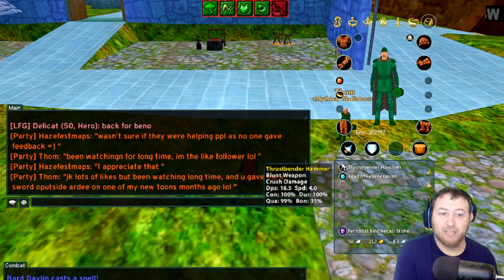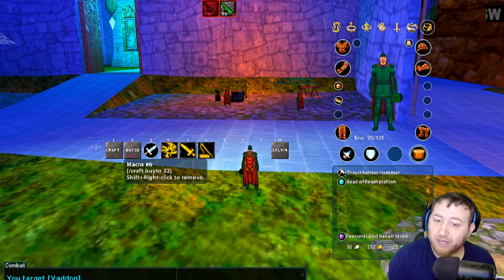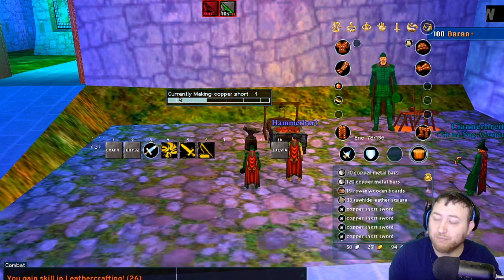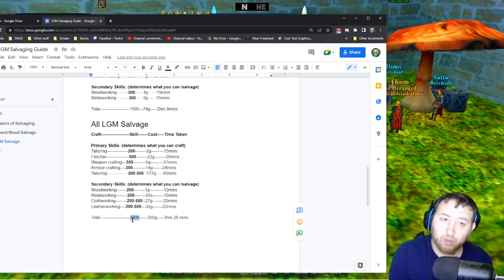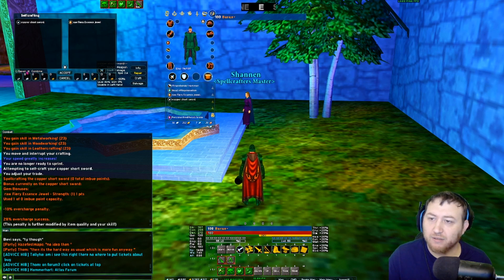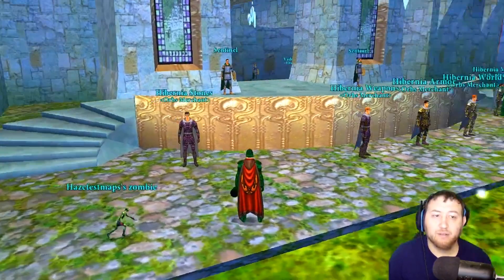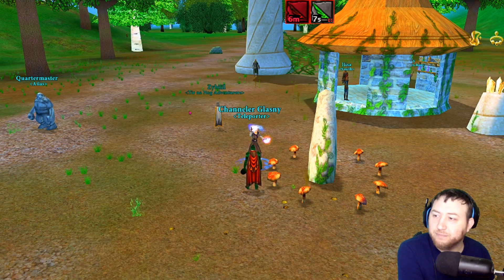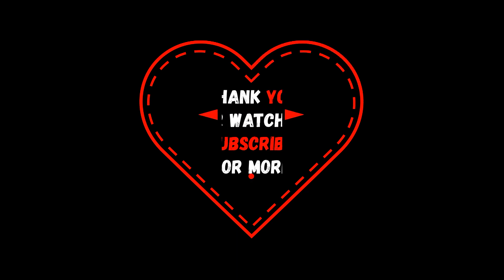Atlas DAoC Server - Tips you might not know Part 3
This is a video showing some useful tips not know to a large majority of the current player base on Atlas. Players that frequent Atlas may know some or all of this already.  This is geared more towards the players that have not looked into Atlas or may not know much about DAoC as a game. I play to do a series of these videos as I come across event or ideas that may prove useful to others.

Time Stamps:
00:05 Delving Items into Chat
00:48 Crafting Macros and how they work
03:20 Secondary Trade skills for salvaging
04:46 Spellcrafting "craft" button doesn't work *bug*
05:28 Spellcrafting Overcharge Failure
06:06 Vanity Pets and Cruella de Vil
07:05 Quest Giver Locations (FZ Keeps)
07:30 Realm Teleporter NPC's and where they can take you.
08:47 Zoomed UI teleport bug *DO NOT DO THIS!*
09:19 Closing remarks & Thank YOU.

Want to play on Atlas?

This is a link to my Google Drive. It will give to you access to all my AHK scripts, ReShade 4.4.2, and 12 UI's.